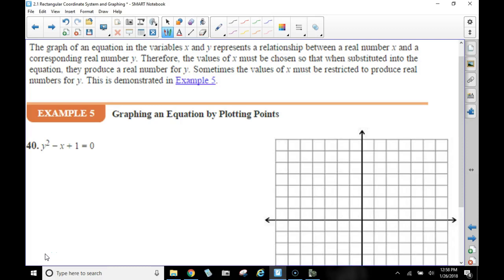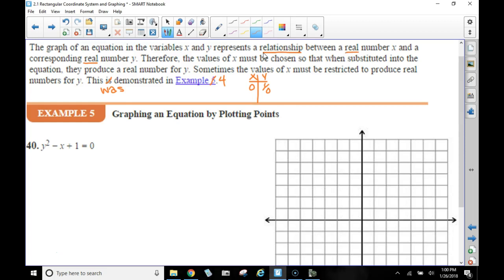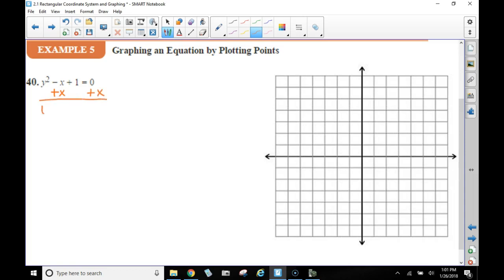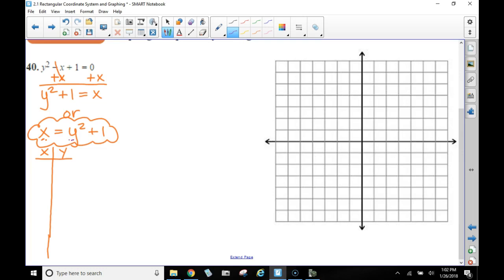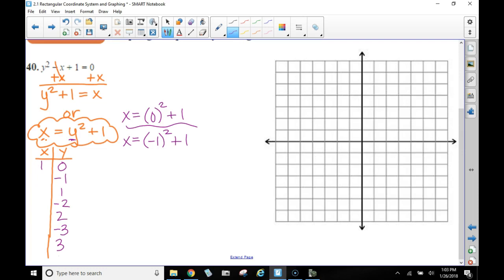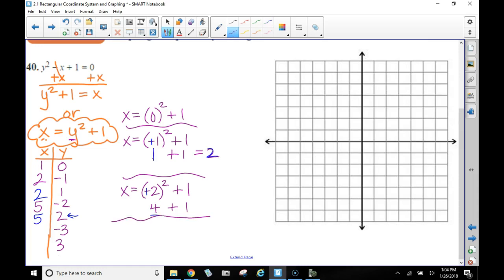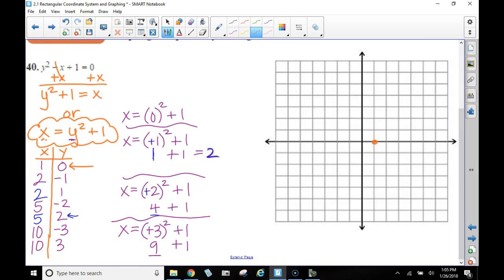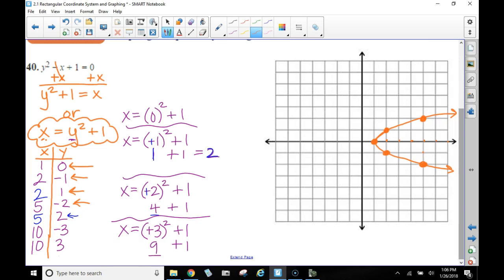2.1 Ex 5